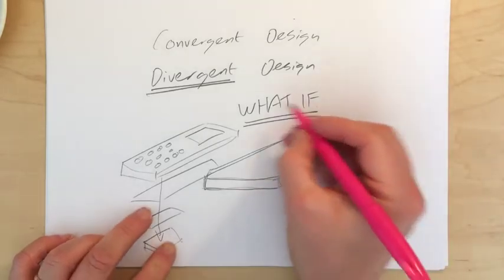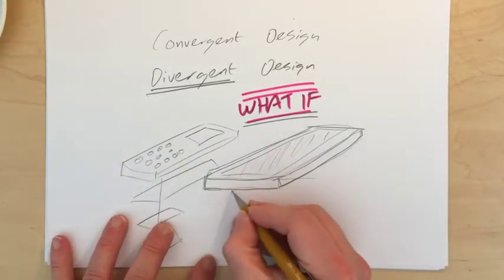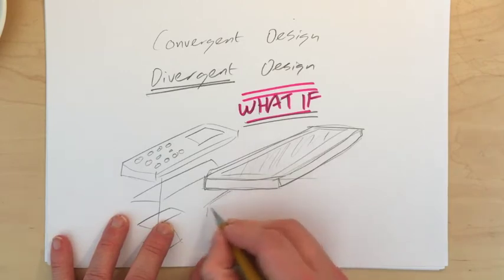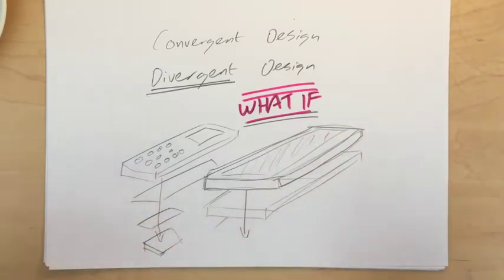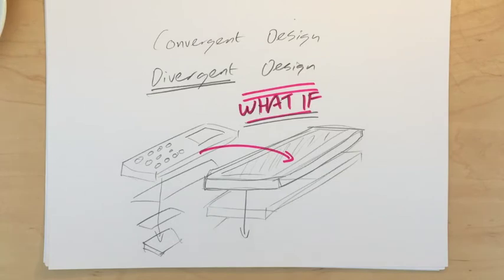Welcome to Engineering - Design W4 V3 - Divergent